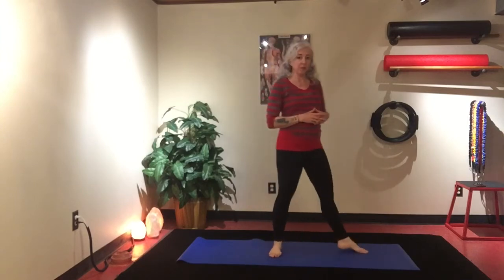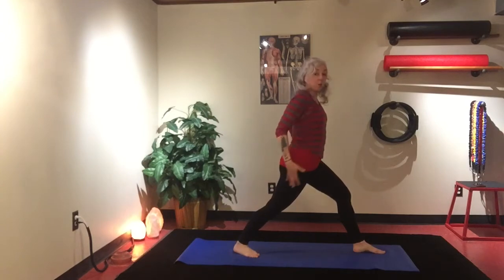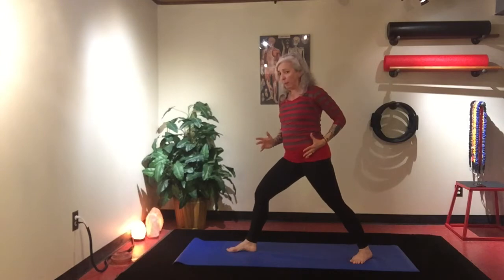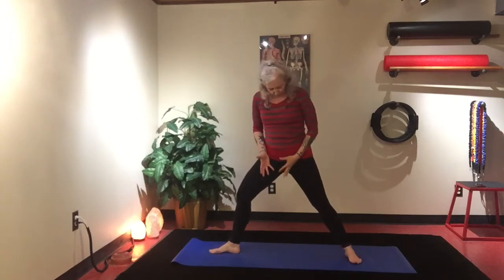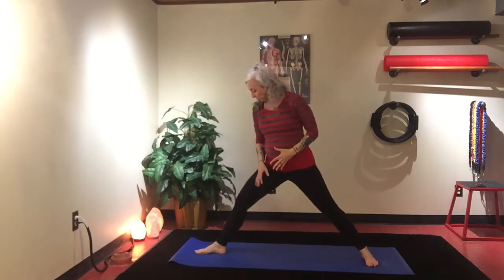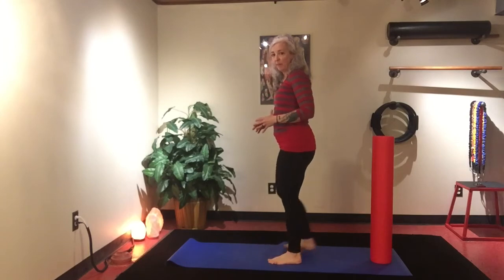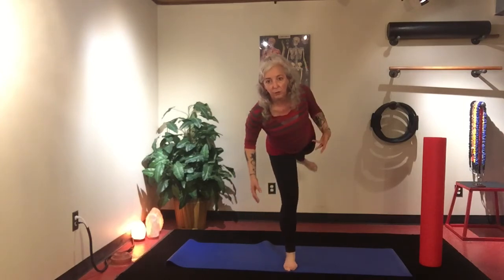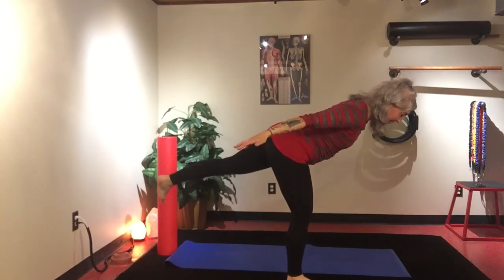Virabhadrasana I, II, and III (The Warriors)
Form and options for the warrior series